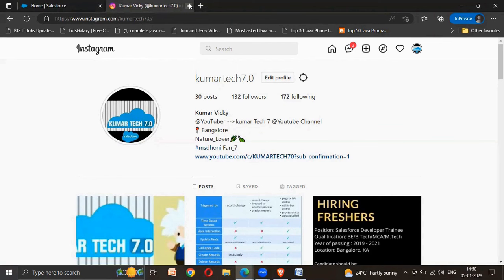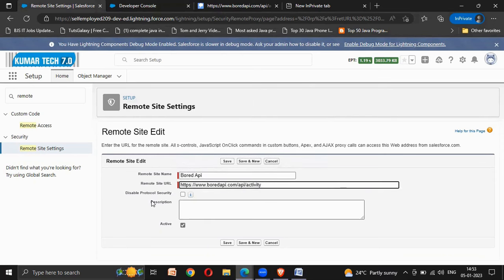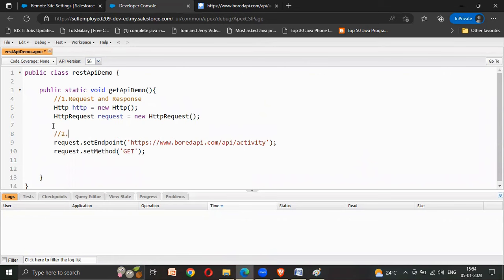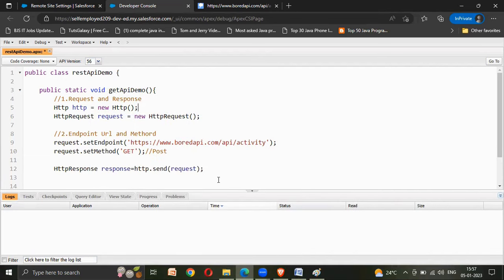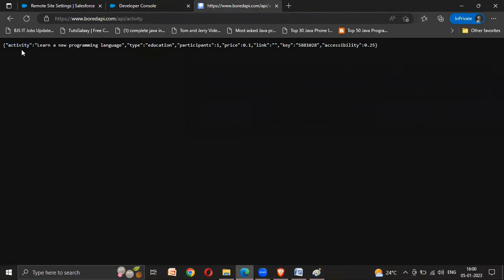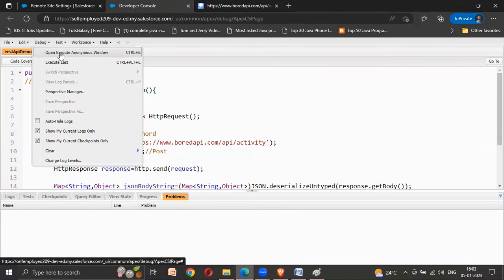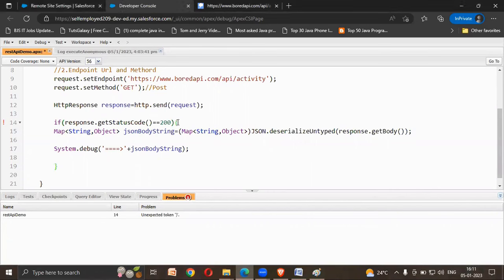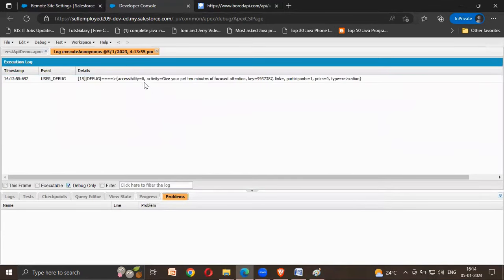Salesforce Integration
1.Integration
2.Understanding REST APIs
3.Integrations Basics in Salesforce Development
4.Salesforce Integration Crash Course Video.
5.The Ultimate Guide to Salesforce Integrations

📌Salesforce Apex Development Book

Boya Mic